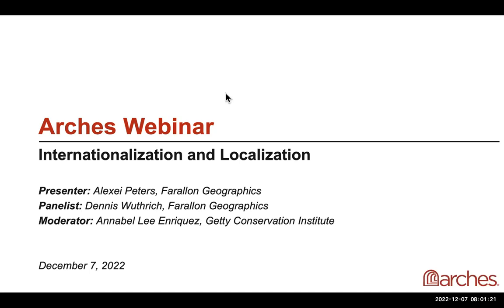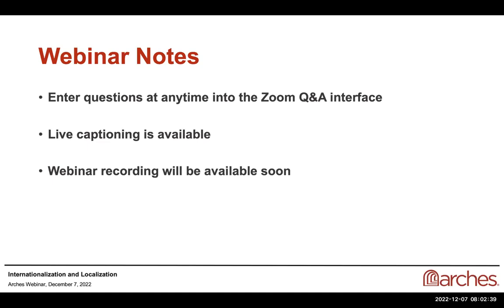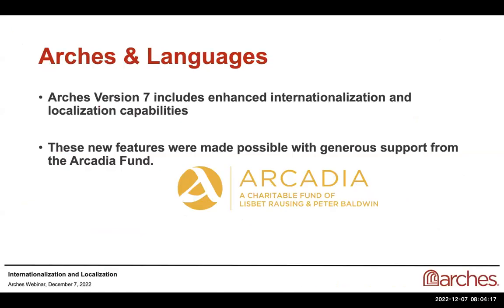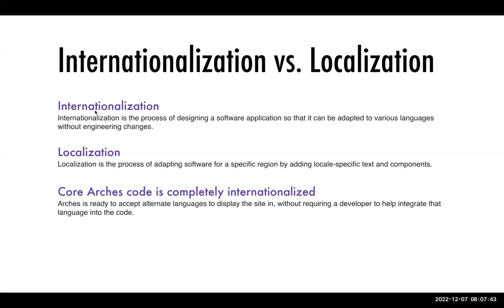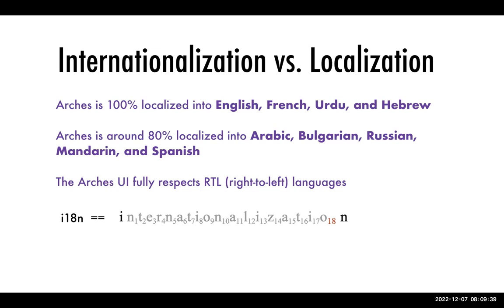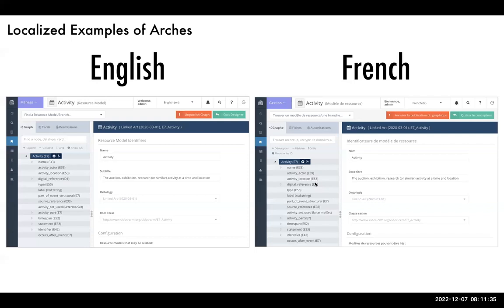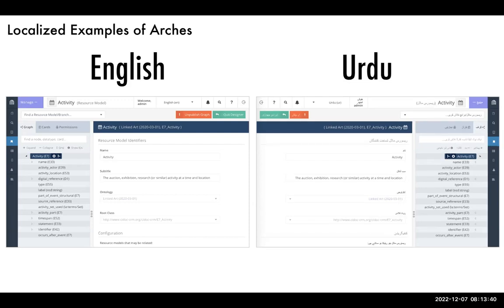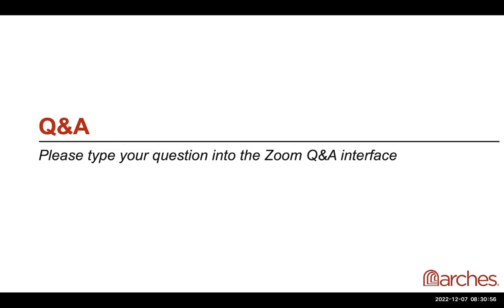Arches Webinar: Internationalization and Localization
In this webinar, Alexei Peters, Director of Web Development at Farallon Geographics, explains the new functionalities of Arches Version 7 that support internationalization and localization.

His presentation and Q&A session outline ways for users to access the language-handling features available in Arches and how to customize their own individual Arches instances with additional languages. The internationalization features of Arches Version 7 would not be possible without the support of the Arcadia Fund.

Presenters, Panelists & Moderators:
Alexei Peters, Farallon Geographics
Dennis Wuthrich, Farallon Geographics
Annabel Lee Enriquez, The Getty Conservation Institute